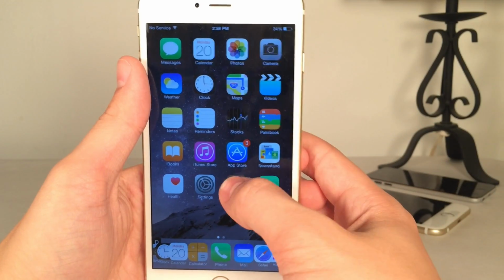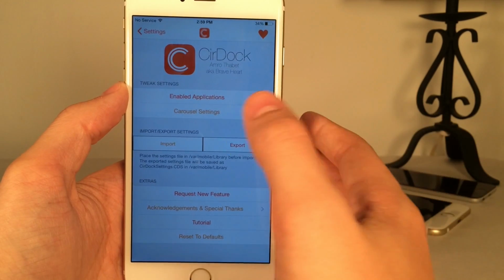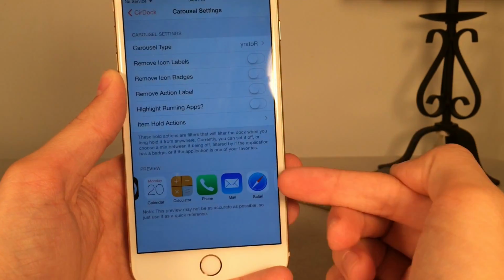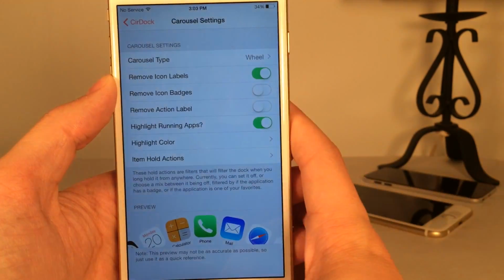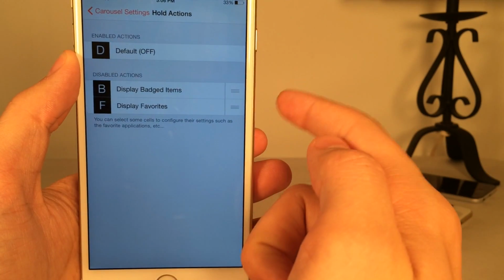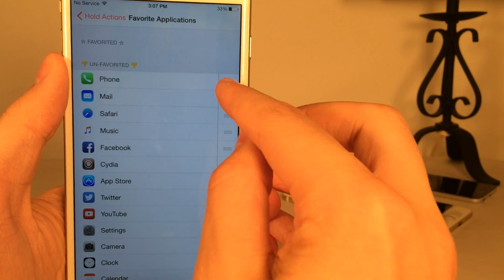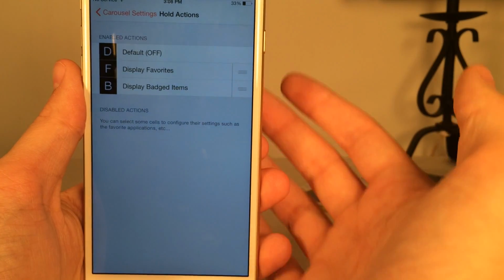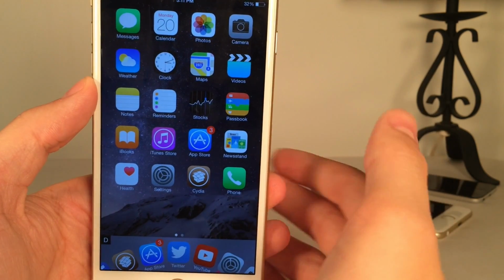CirDock - Cydia Tweak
Tweak Name: CirDock
Price: $1.00
Author: Brave Heart
Author's twitter account: